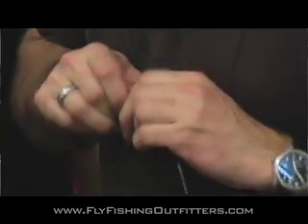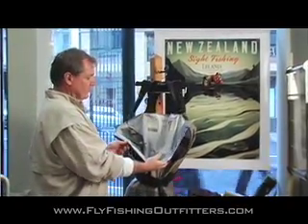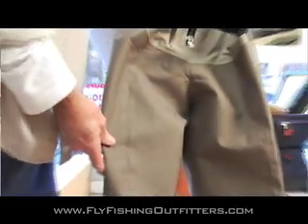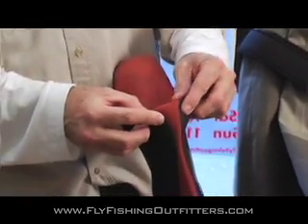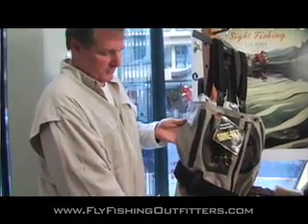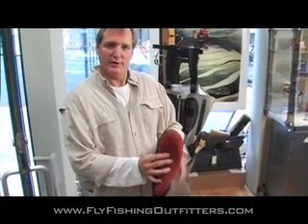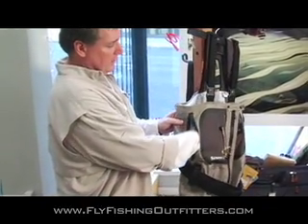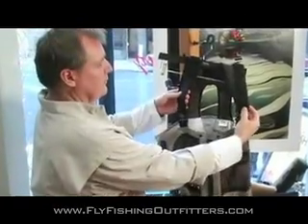Simms G4Z Wader Review - Leland Fly Fishing Outfitters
The Simms G4Z Stockingfoot Waders, Yikes! A zipper in the front of your fly fishing waders? What are K.C. and the Simms designers thinking? They're thinking pure comfort. The Simms G4Z fly fishing wader has a front zipper that's not just for relief (although that's a big advantage when you got to go!) but for super-easy getting-them-on and getting-them-off! The new smoother inner fabric of the Pro Shell GORE-TEX also helps make these the easiest stockingfoot waders to get in and out of. And talk about  breathability and comfort!? You won't find a better pair of waders on the whole planet! We can't wait to get up near our arm pits on the Pit River. Give the wave of the future, the G4Z Stockingfoot Fly Fishing Wader, a try! You will smile every time you step into the water.

Details
• Adjustable stretch mesh suspender system
• Patented YKK Aquaseal waterproof zipper
• Zippered hand warmer pockets with quick drying microfleece lining
• 2 thermolaminated, Shoeller fabric chest pockets for fly boxes
• Adjustable, removable belt system
• Co-extruded nylon/polyester outer fabric for added puncture resistance
• Patented leg seam for improved fit, increased articulation, decreased seam abrasion
• Stockingfoot with hourglass seam for improved wear and fit
• Accessories include retractor docking station and forceps tabs

Made in Bozeman, Montana USA.